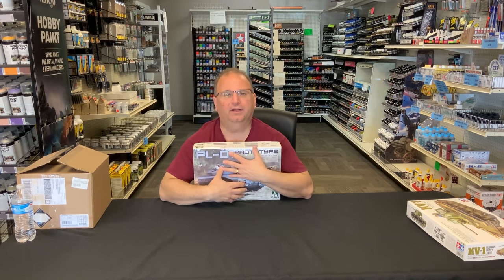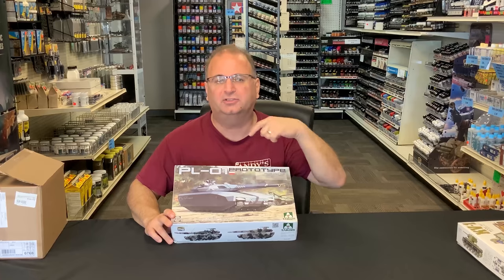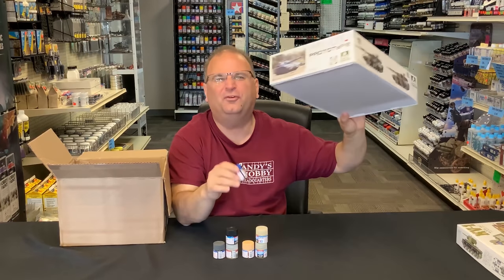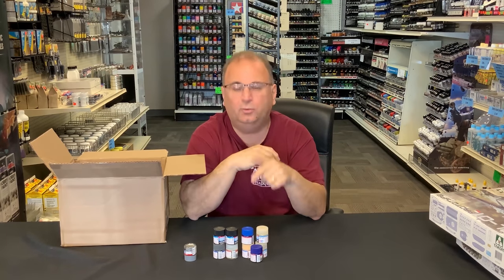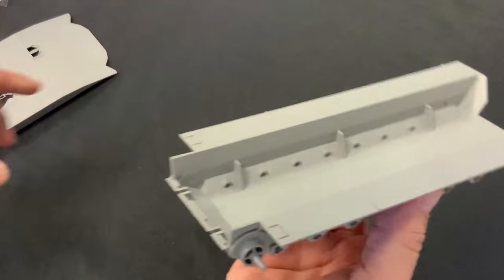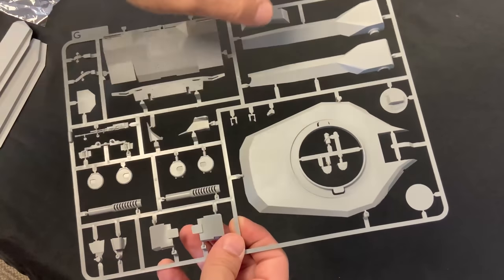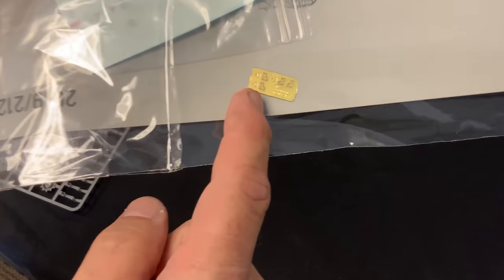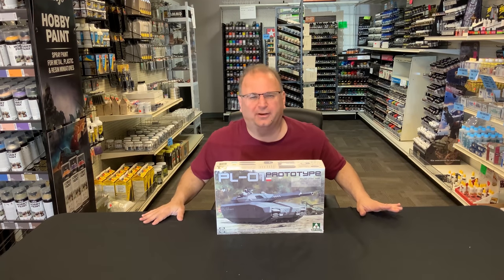Model kit preview Takom 1/35 Polish Pl-01 prototype tank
15224 N 59TH AVE SUITE 12